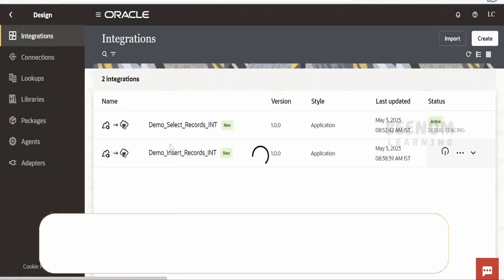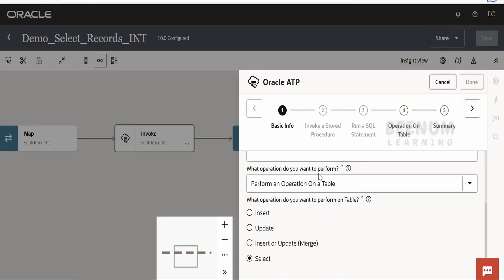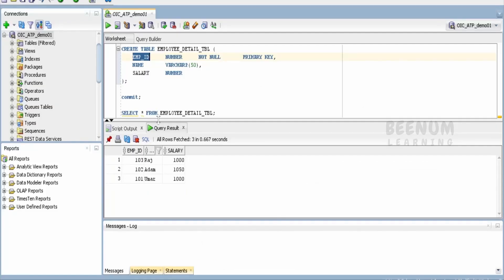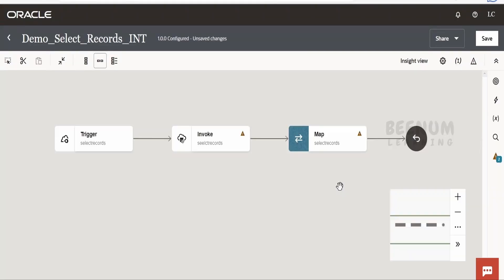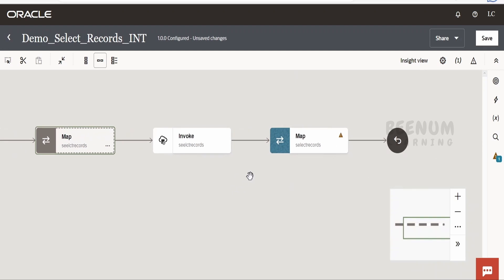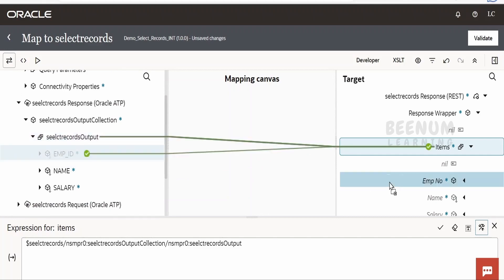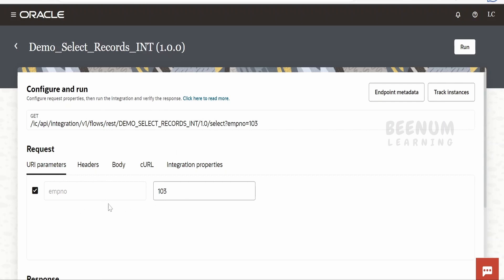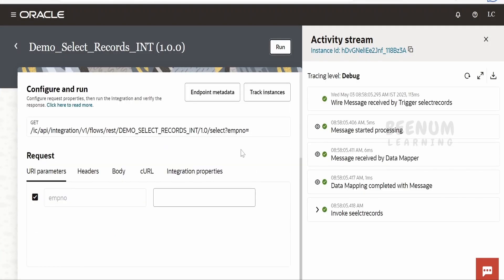How to run a SQL statement in Database ATP connection with Oracle Integration 3, OIC 3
With this video we will learn How to run a SQL statement in Database ATP connection with Oracle Integration 3, manually write a SQL query in Oracle Integration, OIC 3

00:01  Introduction and overview of class
00:22  run a SQL statement in Database ATP adapter in OIC
02:14  Test integration and select data from database table with SQL query

03:04  Please donate and support us